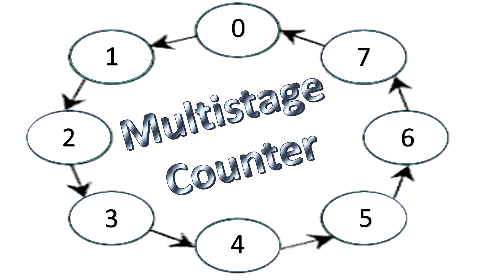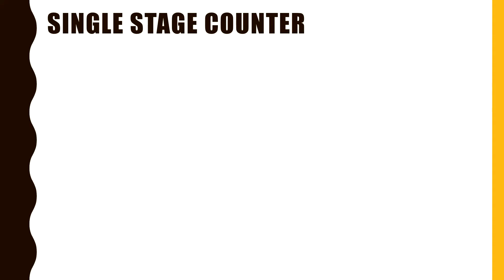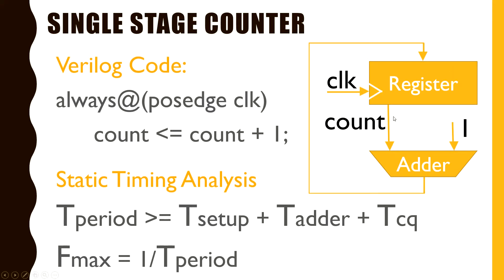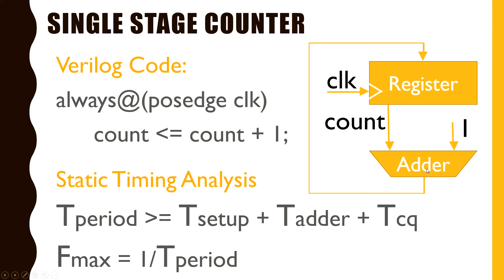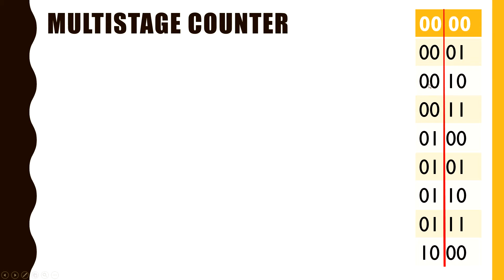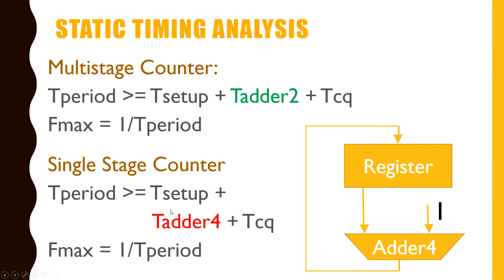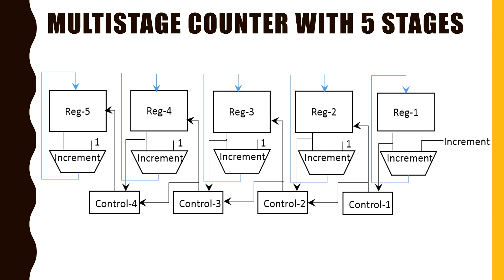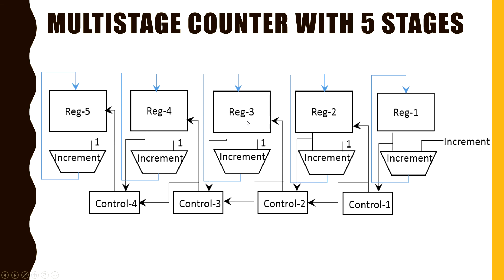High frequency | Multistage Counters in Digital Design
This video explains about the architecture of the digital counter which can work at very high clock frequency. Usually, the recommended approach is useful for large width counters where normal implementation does not work. In the video, limitation of normal counters is explained and introduced a new architecture to implement large width counters which need to work at high frequency.

Why are Multistage Counters fastest? It is because of Multicycle paths as explained in the following video: